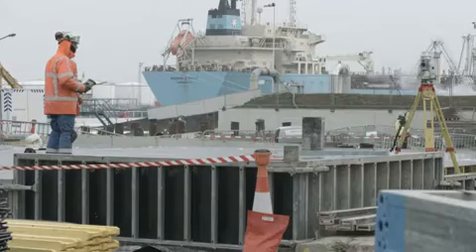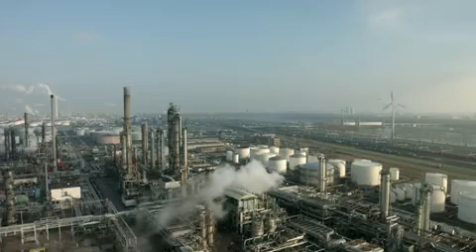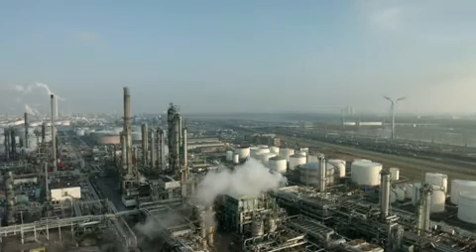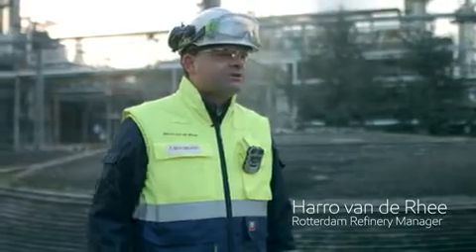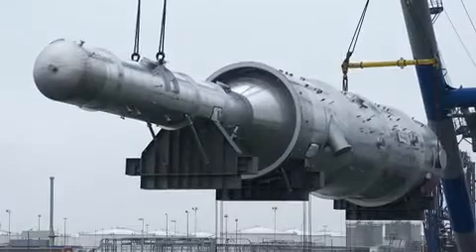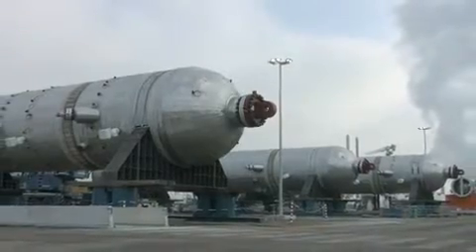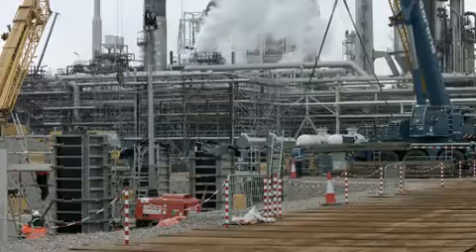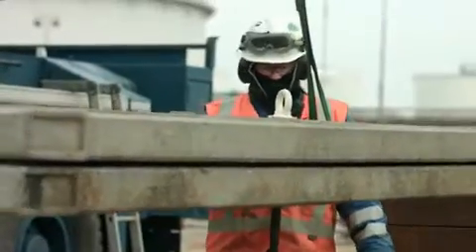ExxonMobil Rotterdam Refinery Expansion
Video source: ExxonMobil.

To learn more about the Rotterdam Refinery expansion read the F+L Daily article